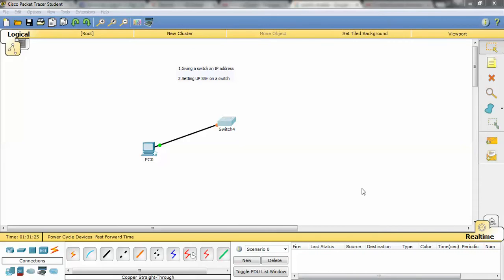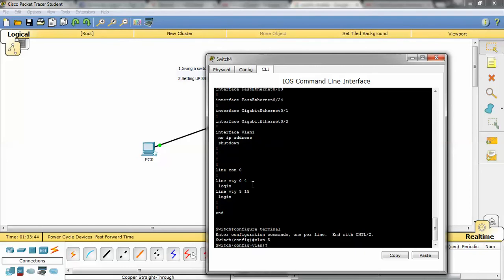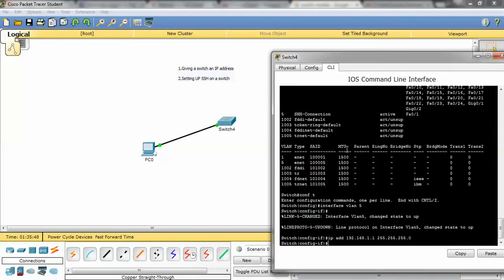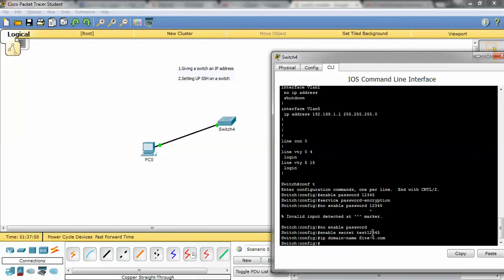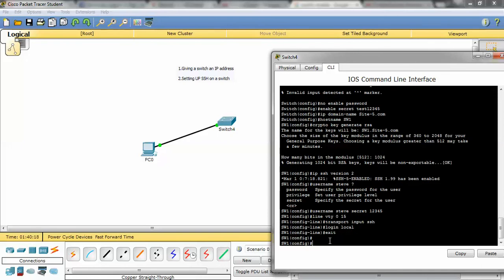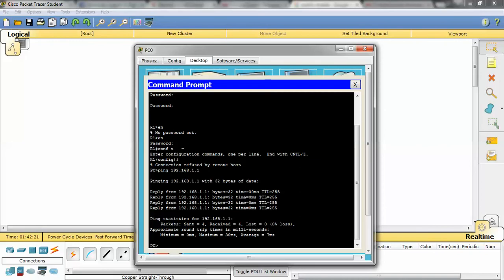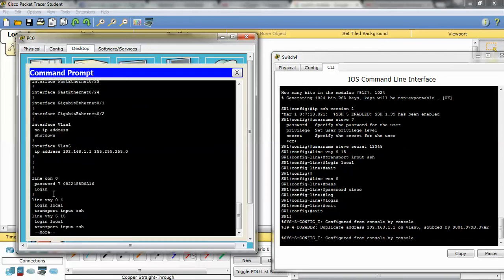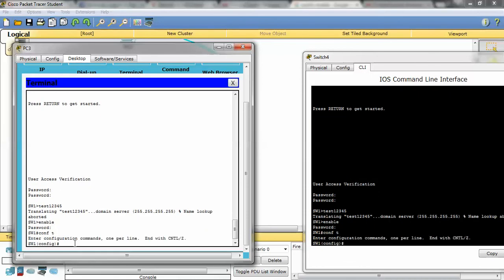Setting IP Address and SSH on a Switch